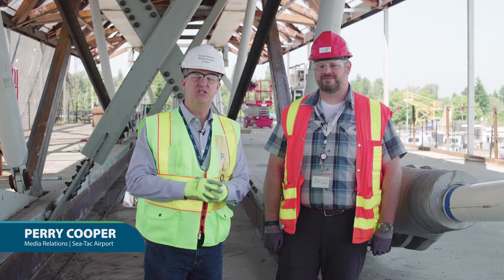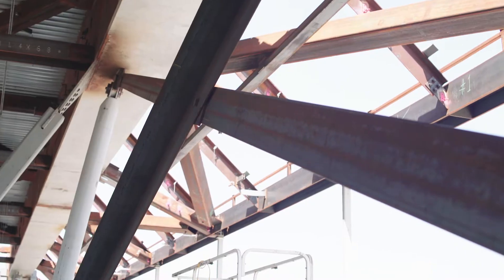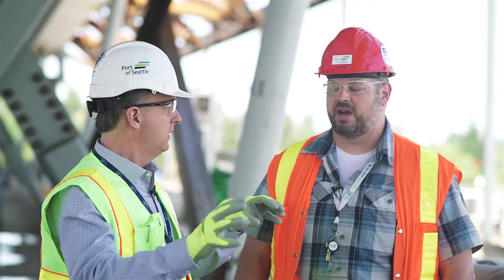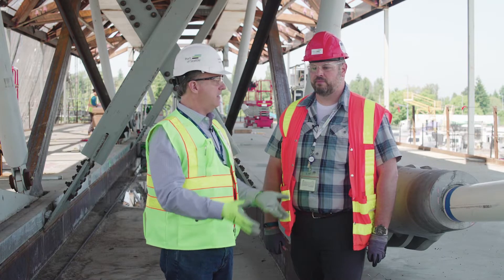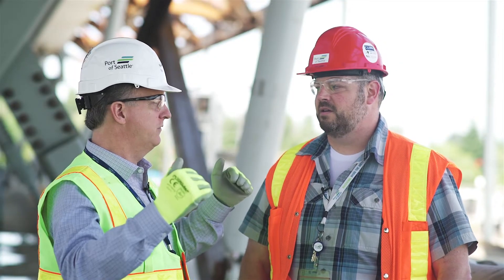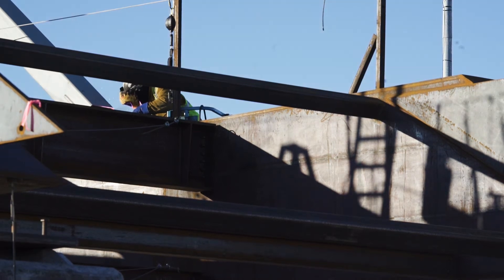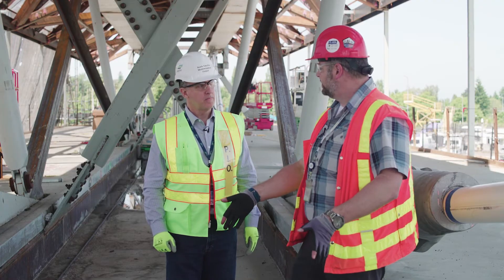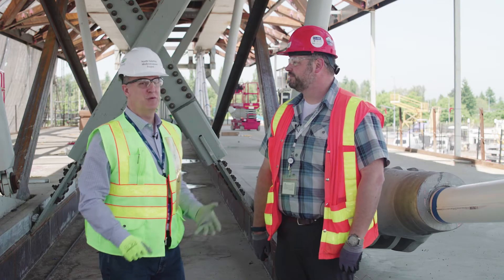Checking In: IAF Pedestrian Walkway